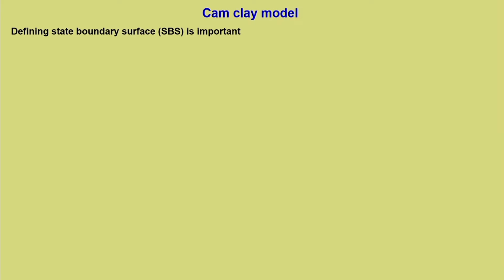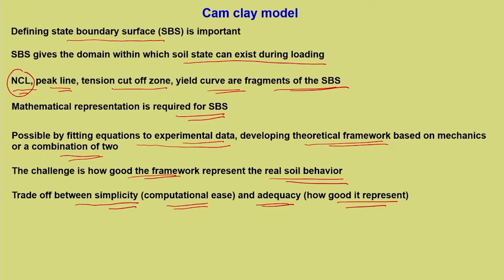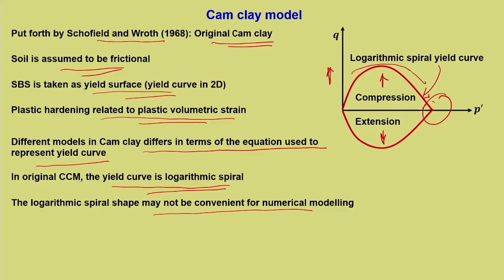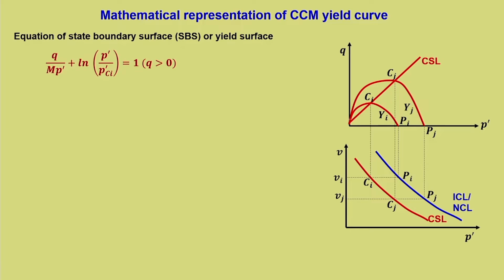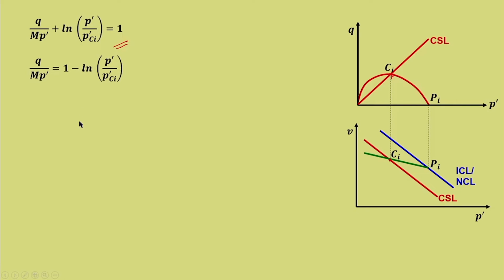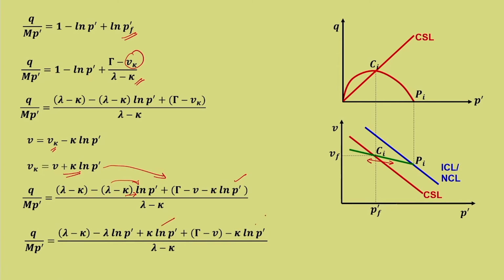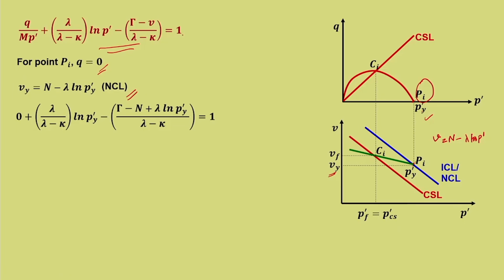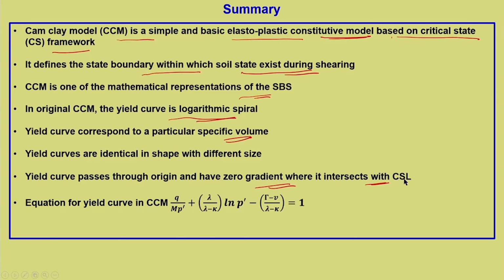Lecture 49 : Cam clay